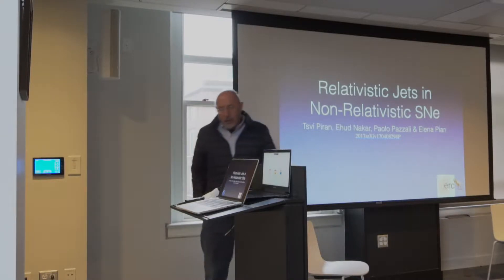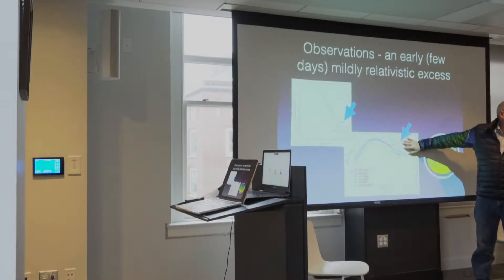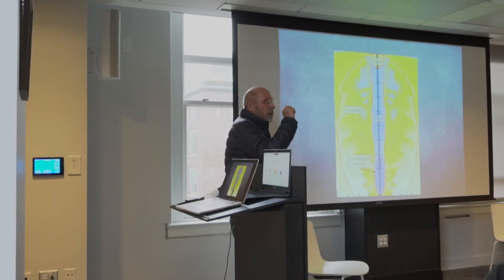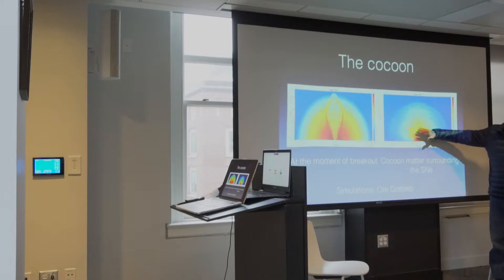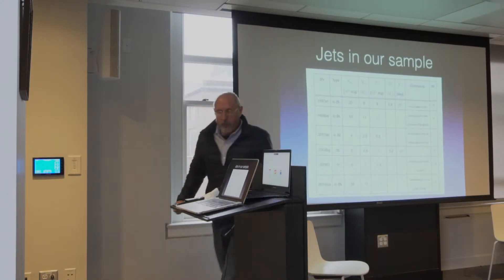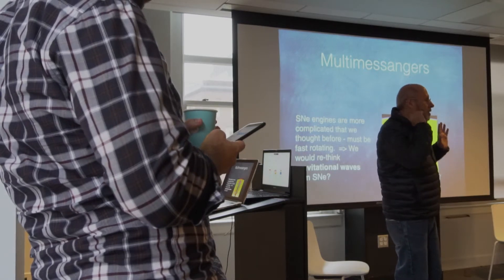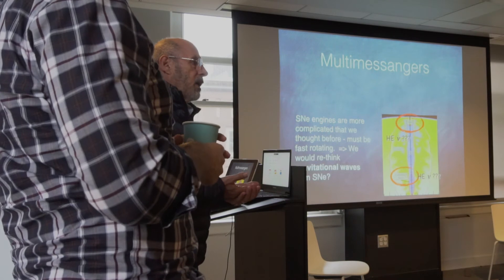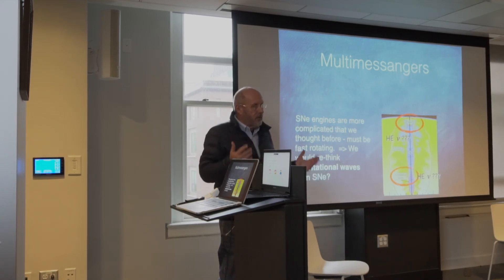19 - Relativistic Jets in Non relativistic SNe (unscheduled) - Tsvi Piran